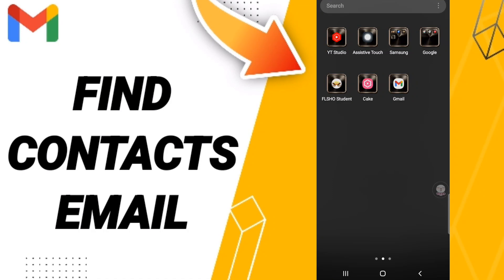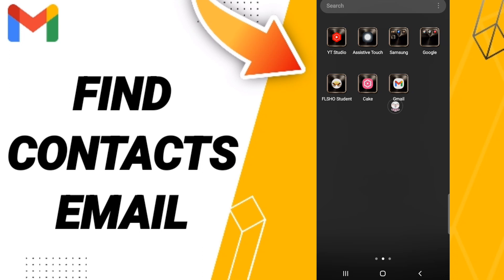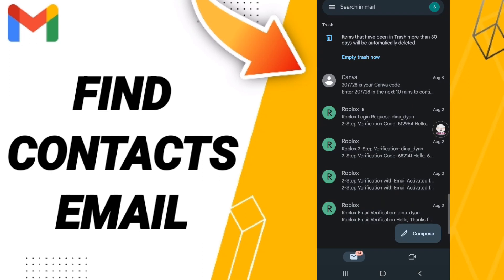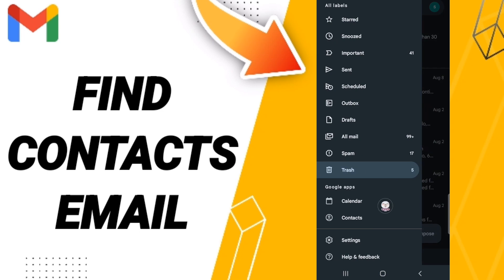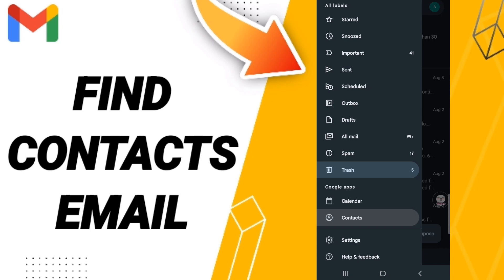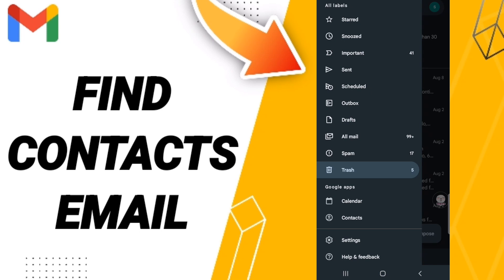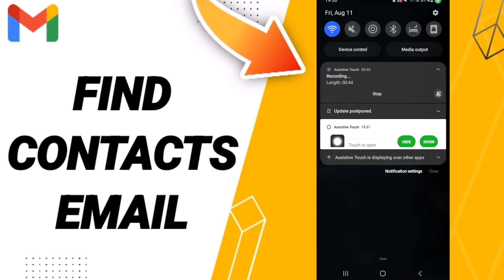How To Find Contacts Emails On Gmail App